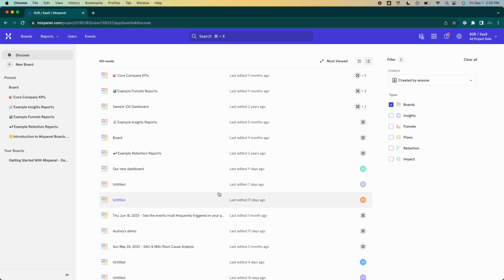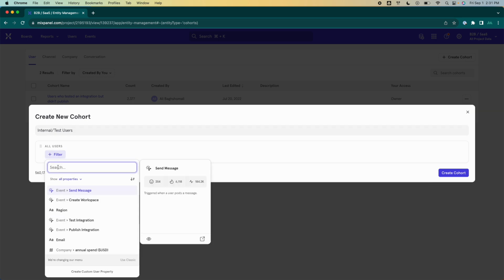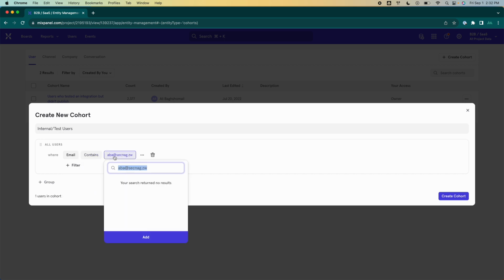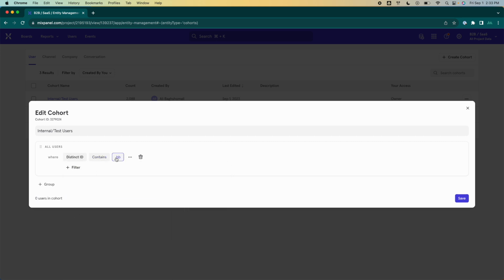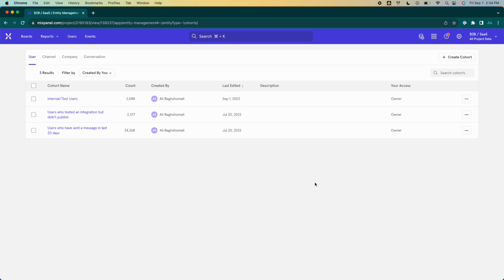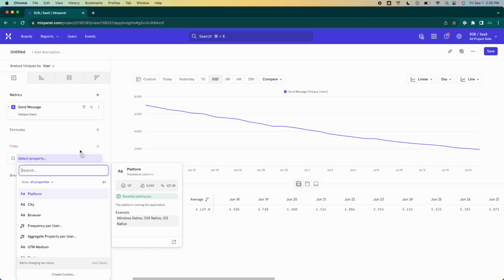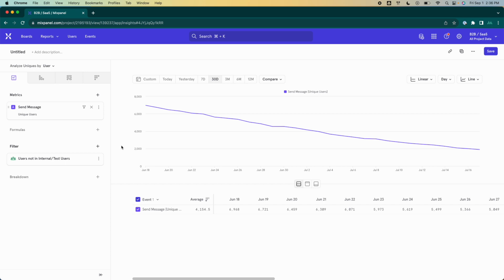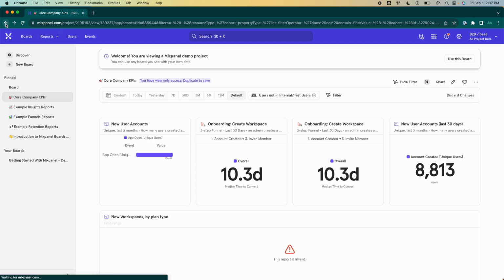Mixpanel: Exclude Internal Users From Reports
How to leave out internal and test users from your Mixpanel reports.